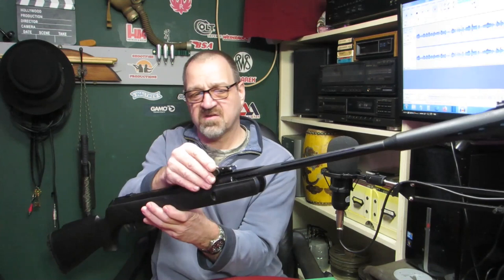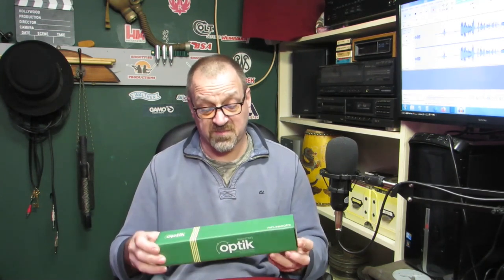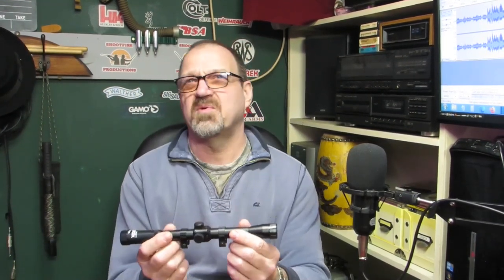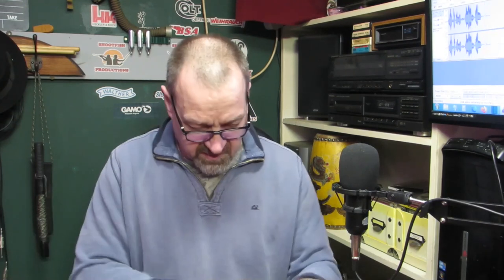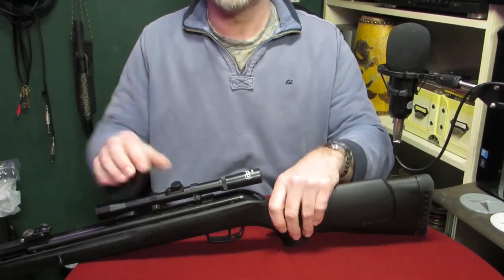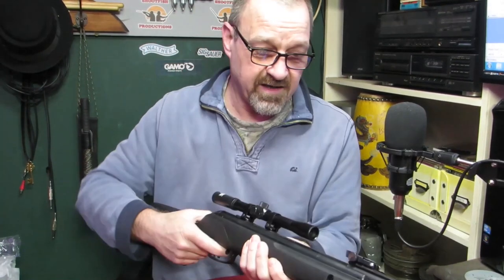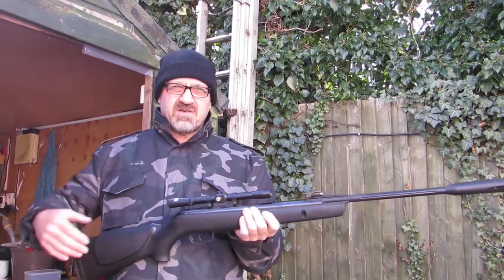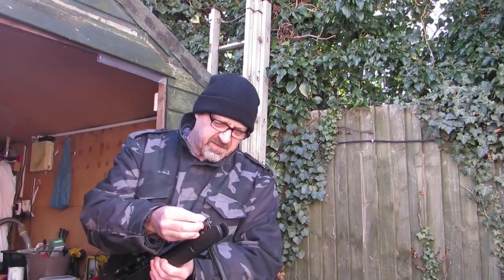Budget Scope On A Gamo Whisper, Is It Any Good? Set up & Test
I put a little scope on my Gamo whisper, but it was a bit foggy so I bought a new one for £12 delivered. Is it a piece of poo?. Watch the video to find out.